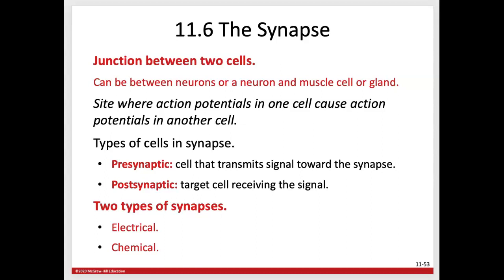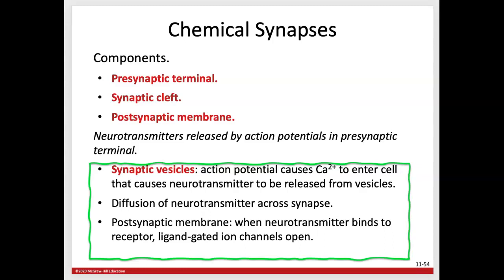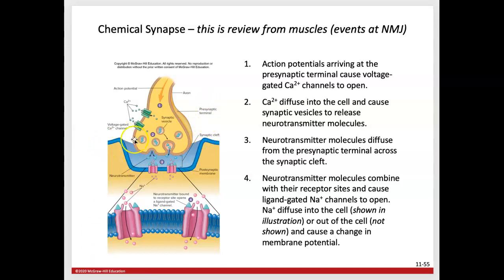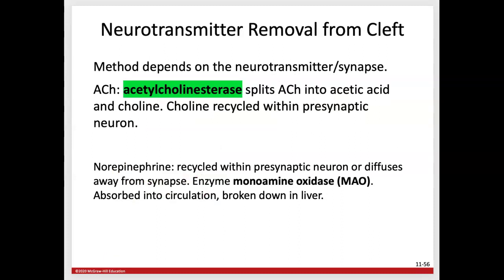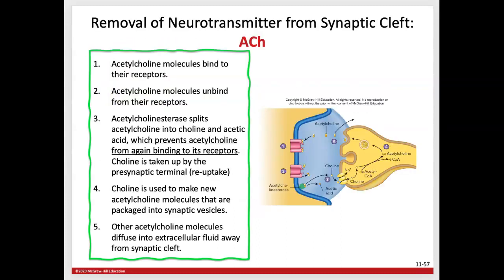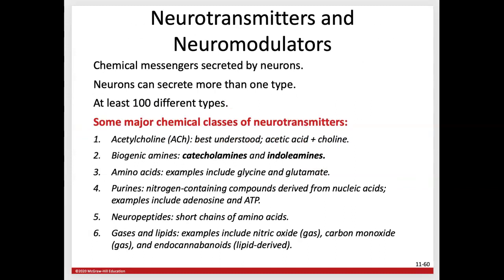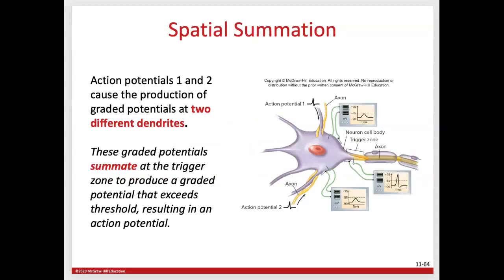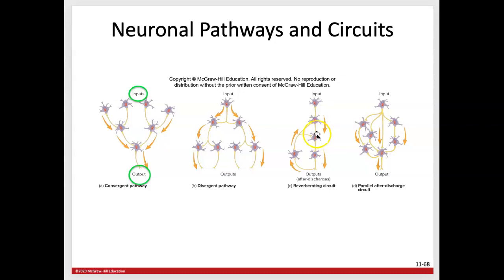BIO120 Chapter 11 part 10 (MH12)